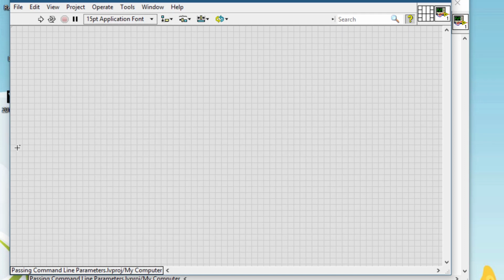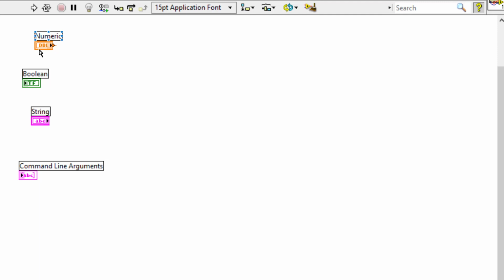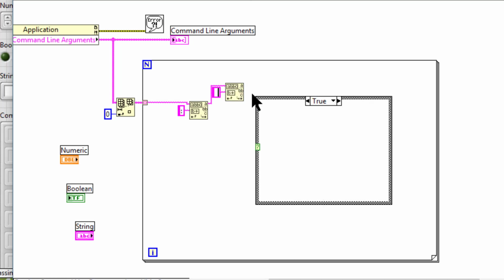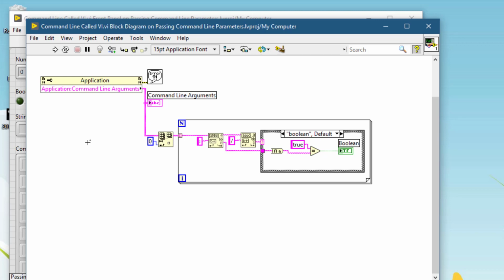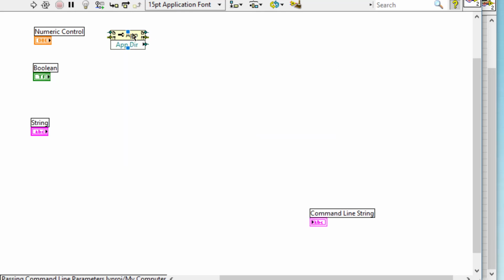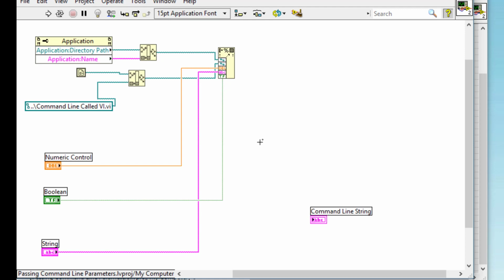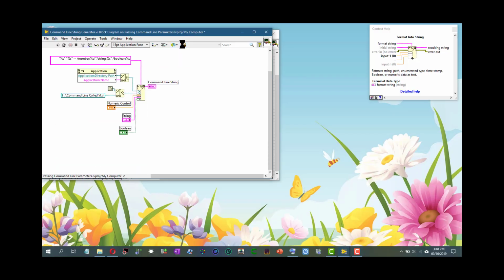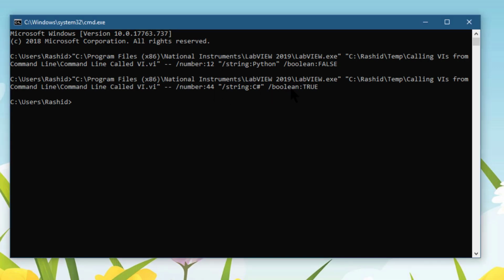How to Run a LabVIEW VI from Command-Line and Pass Parameters!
Sometimes we need to run a VI from the command-line terminal and we need to pass parameters to the VI so that it may do its designated job. We will learn how a command line called VI can retrieve the command line arguments that it was called with. We will learn how to separate the command line arguments, process them, sort them to be filled into its individual front panel controls, convert them from string (Commandline received) format to the controls-expected data formats. We need to set the command line called VI to run whenever it is called, we will see how that can be achieved.

Next, we will create another VI which we will use to create the command-line string that we will be passing to the command line VI from the terminal. For that, we would need to know where LabVIEW is located on our hard drive, its exact path, that would be used to call the command-line VI. Next we would be creating path to the command-line VI (programmatically); after that would come the actual argument names (control names that would be receiving the arguments), followed by the values that those controls would be receiving; we will learn how that whole command line string can be created, formatted and stitched together. Lastly, we will see a demo, where we will use the command-line string creating VI to generate the complete and properly formatted command-line string for us, we will then close LabVIEW, call windows command line, paste the string there and call the command-line VI, confirming that it is being loaded and receiving its command-line parameters properly.